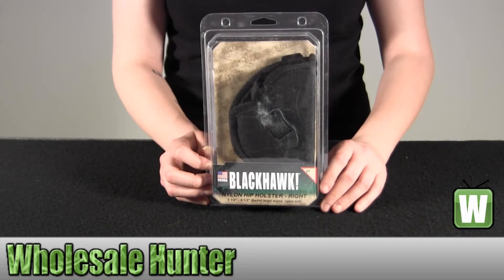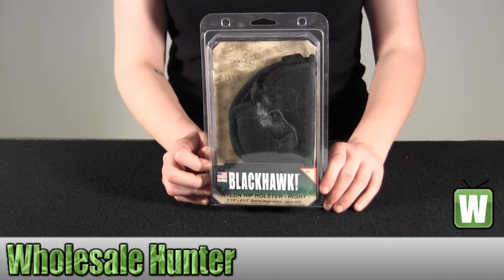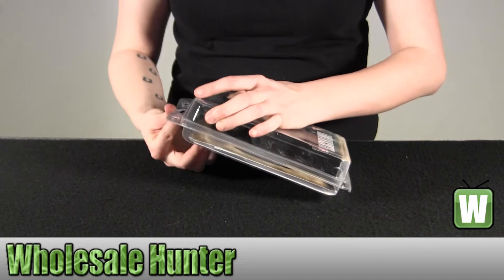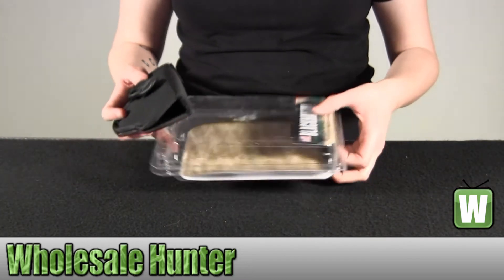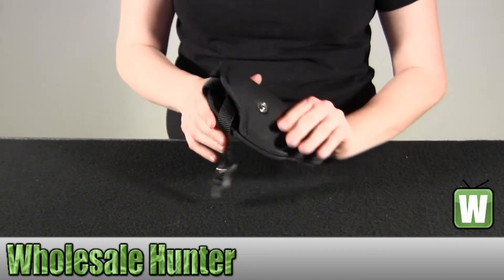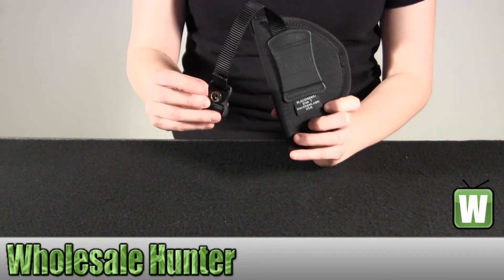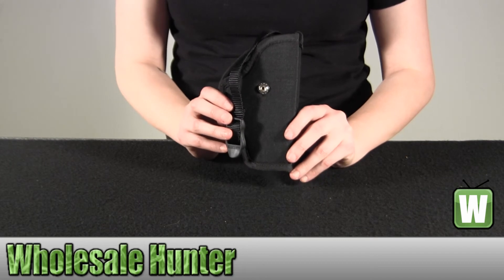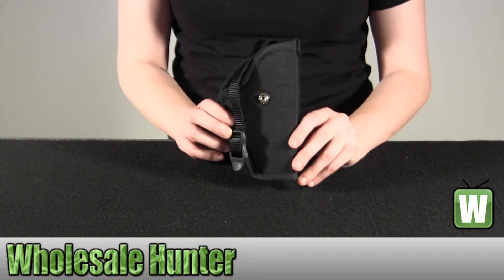BlackHawk Products Nylon Hip Belt Holster 4.5" Large auto Right Hand 73NH07BK-R Unboxing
This is our unboxing video for the BlackHawk Products Nylon Hip Belt Holster 4.5" Large auto Right Hand mfg# 73NH07BK-R. At Wholesale Hunter